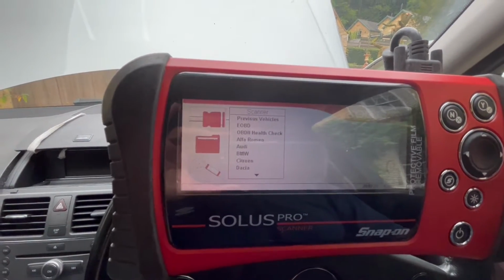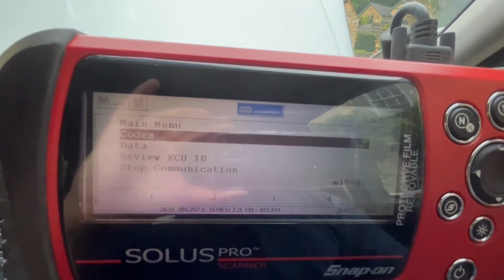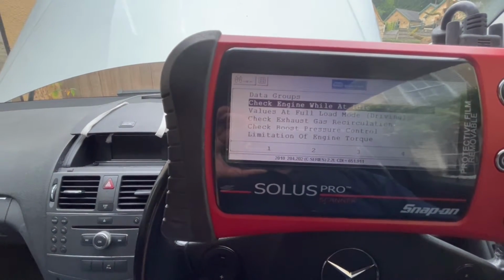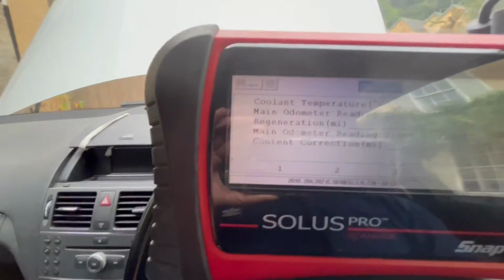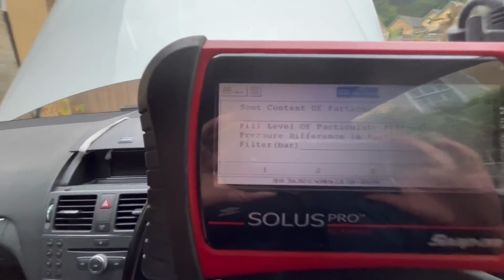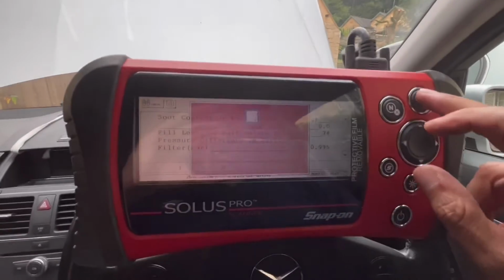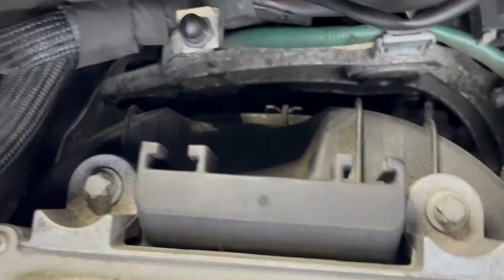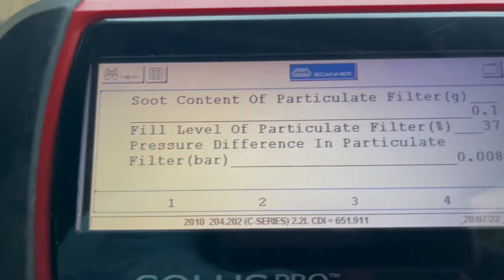Limp mode W204 Mercedes…dreaded ‘check-engine’ light DPF pressure sensor change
I diagnose and change a problematic DPF pressure sensor